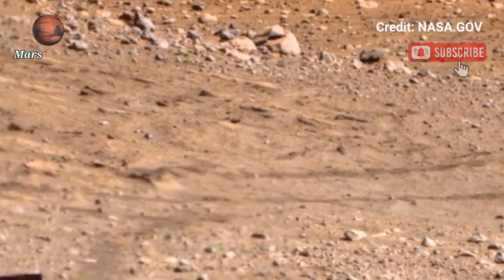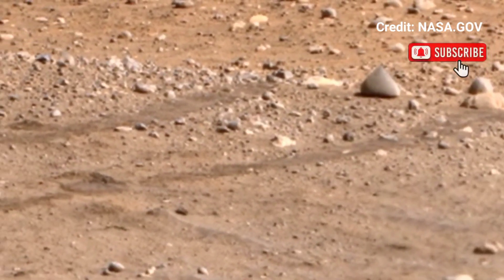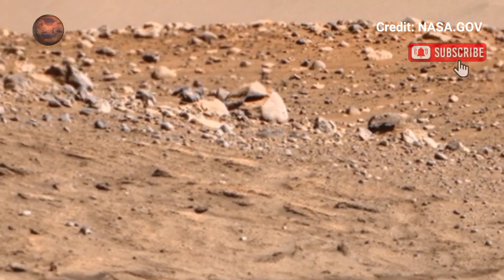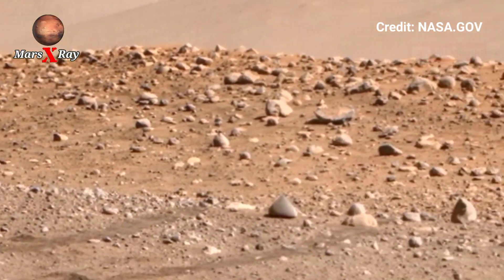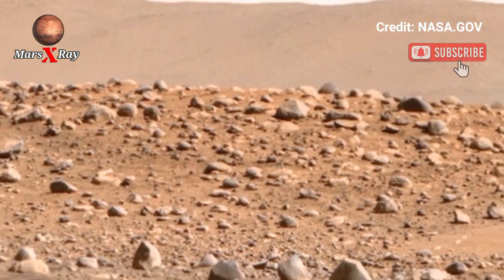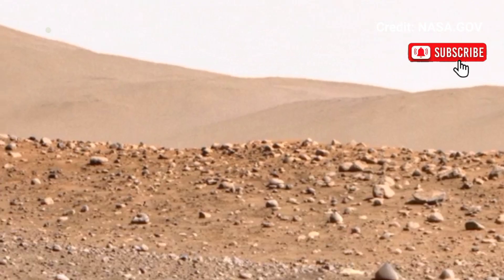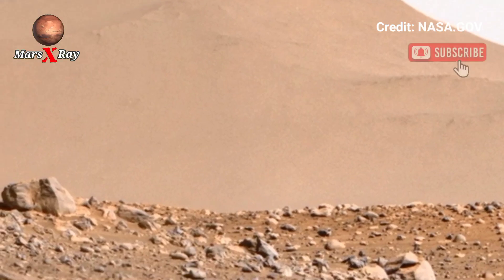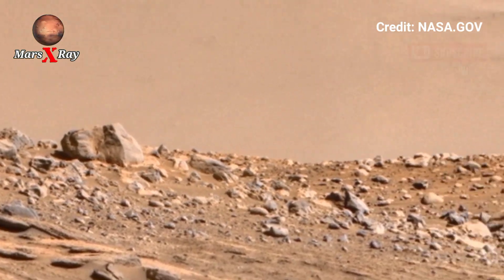NASA Mars Latest Breathtaking Panorama Footages from Perseverance Rover Sol 1555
Thanks ❤❤

CREDIT: nasa.gov